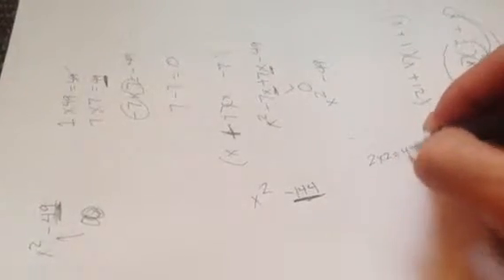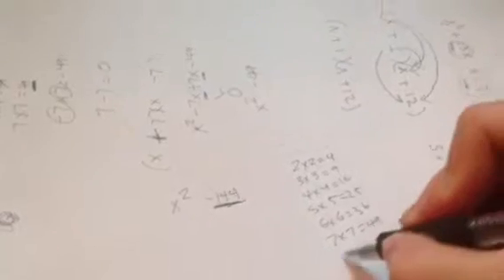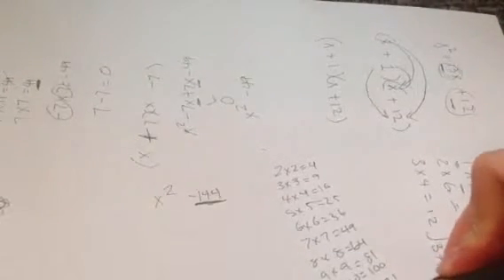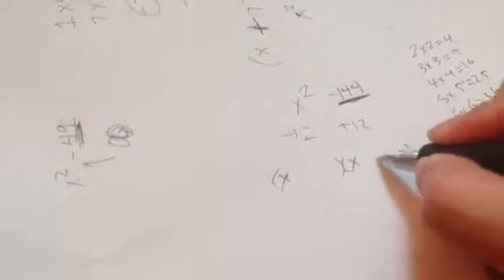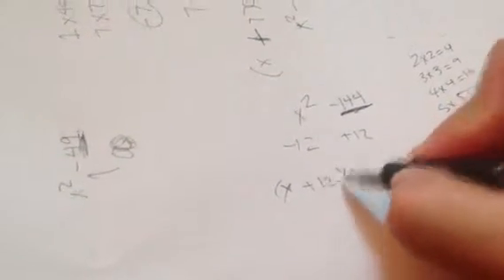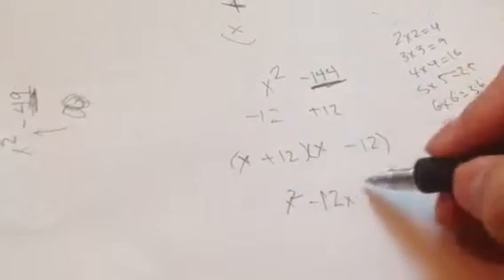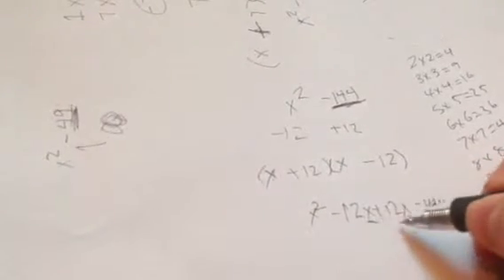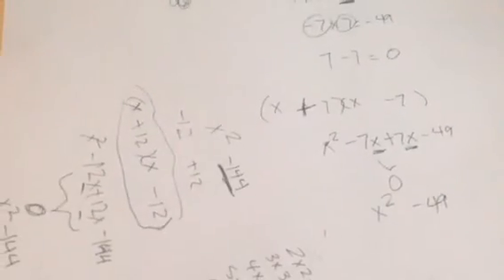How To Factor 2